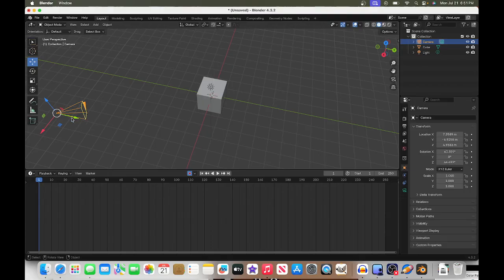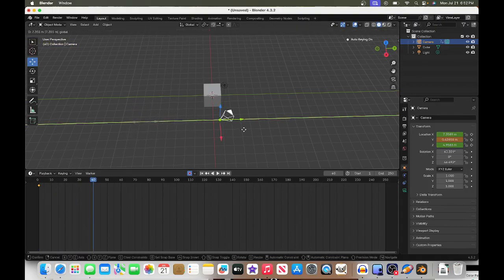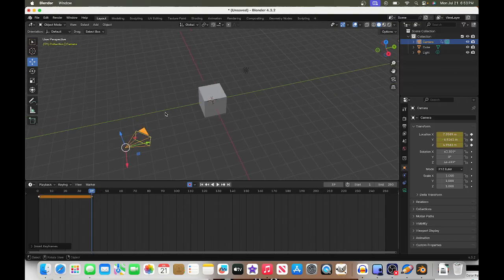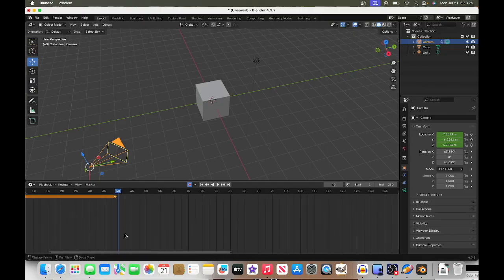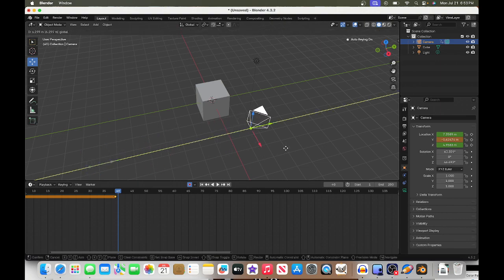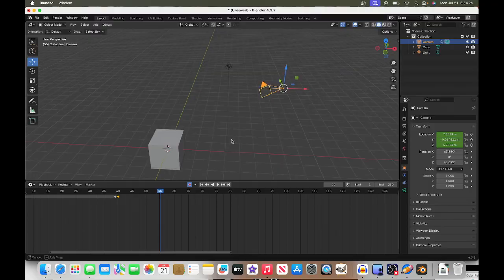how to teleport the camera. In blender by me